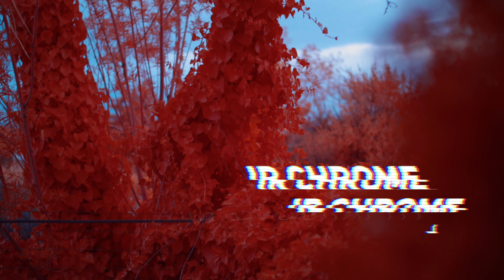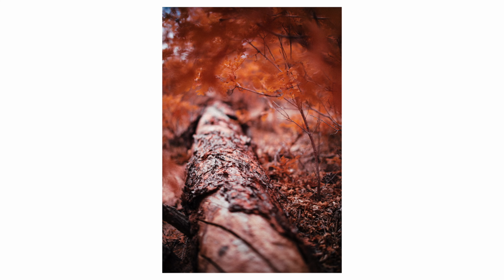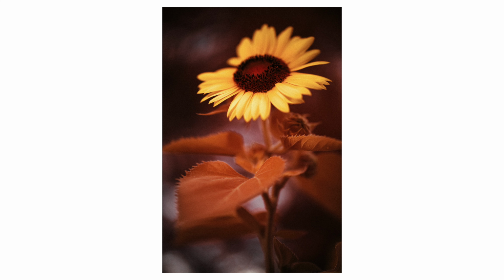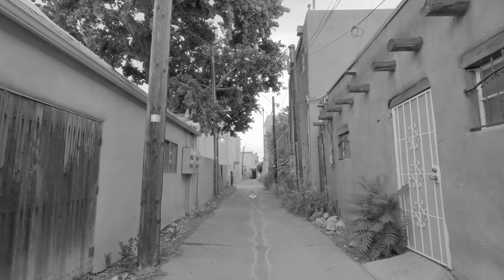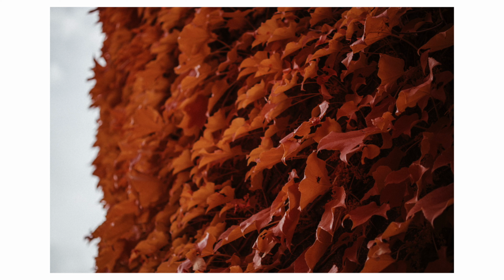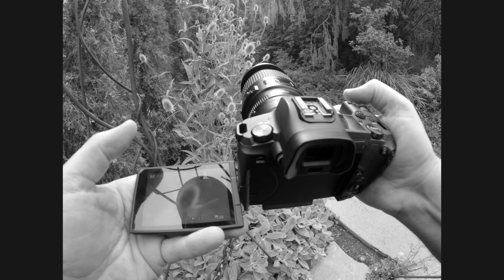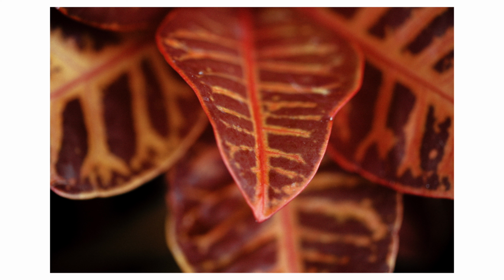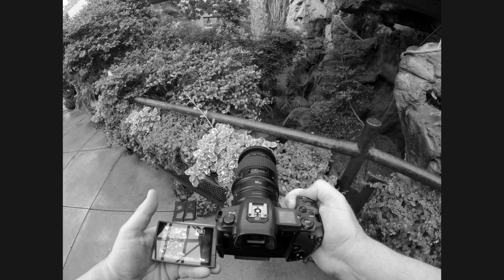Infrared + IR Chrome Filter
Ahh my good ole IR Chrome infrared photography filter, daddy likey.

Stills: Full-Spectrum Converted Canon EOS R

Video: GoPro

Music (for better or for worse) written / recorded by me